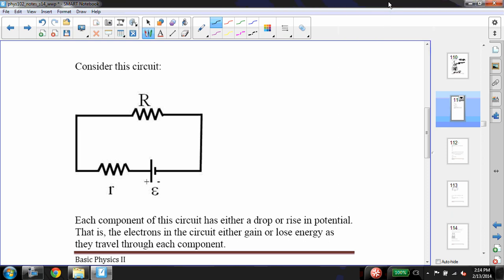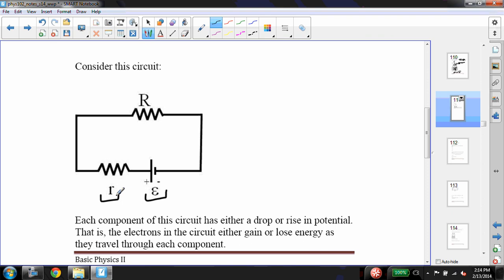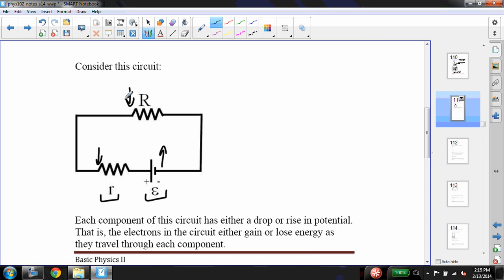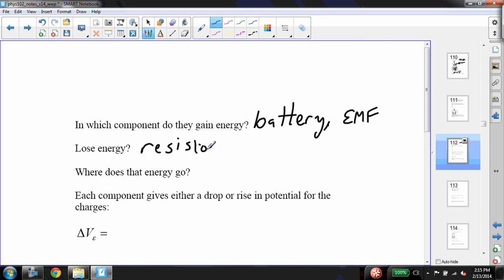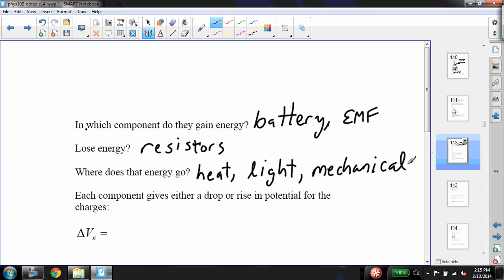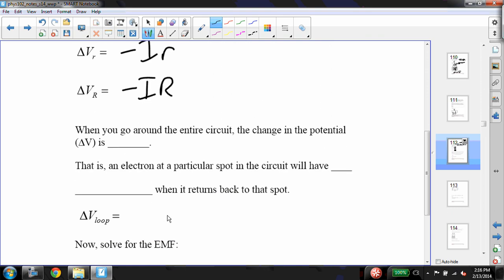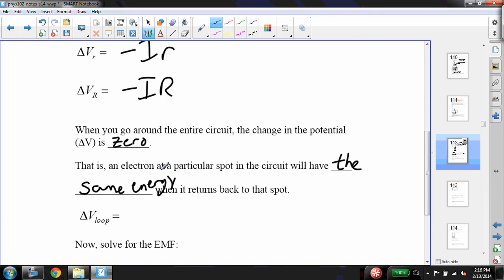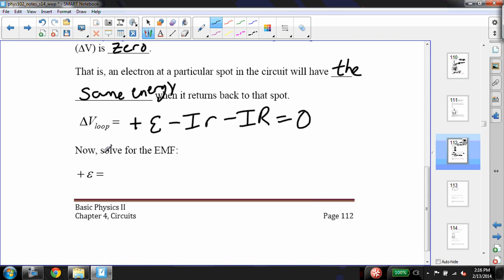phys102 screencasts ch04 028 emf